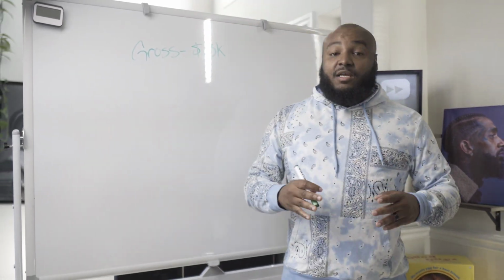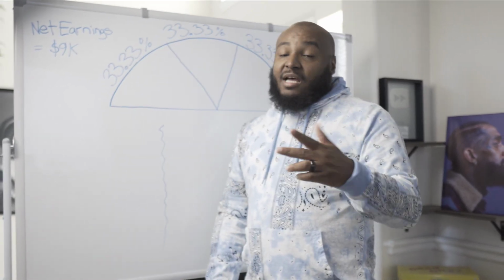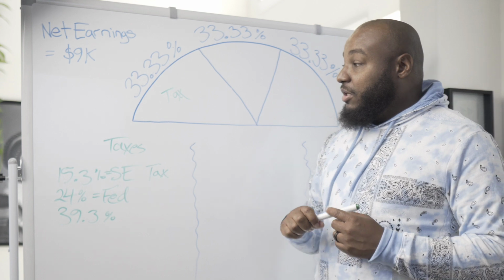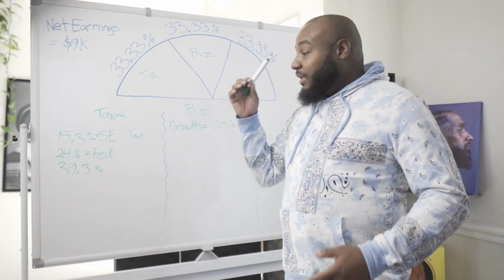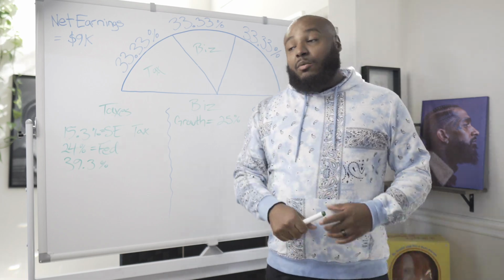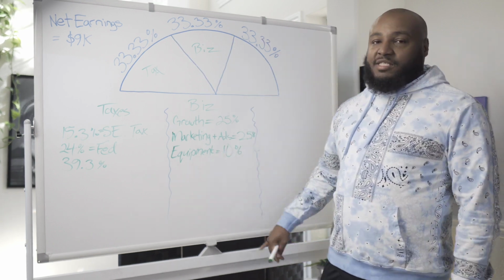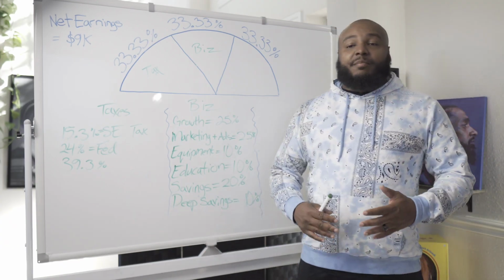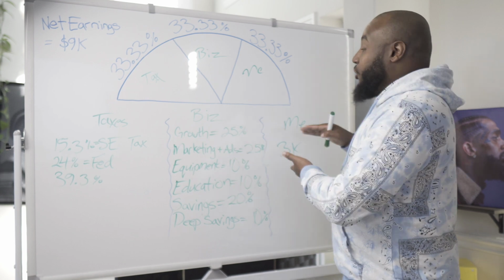How to pay yourself in a Single Member LLC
Paying yourself in a Single Member LLC...
 is not as easy as you think. Most businesses fail within the 1st year due to lack of financial knowledge and organization.

This video will give you a step by step guide on how to properly allocate those funds in a Single Member LLC.

Also check out the videos below!